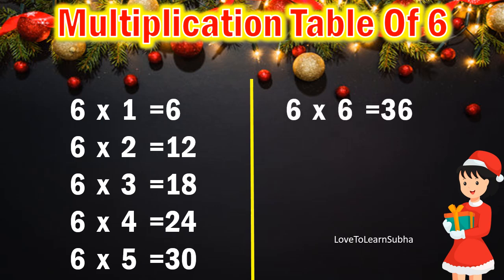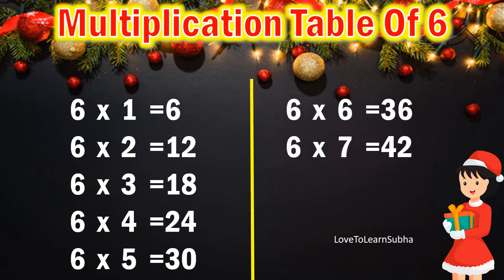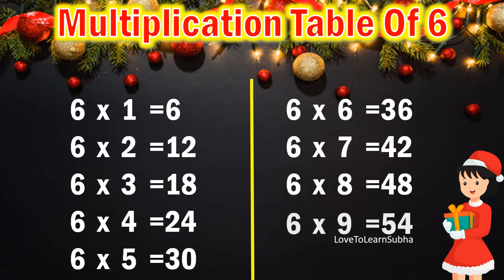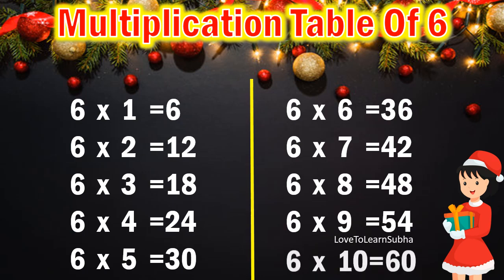Table of 6|Learn Multiplication Table of 6 |Maths Tables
6 x 1= 6
6 x 2=12
6 x 3=18
6 x 4=24
6 x 5=30
6 x 6=36
6 x 7=42
6 x 8=48
6 x 9=54
6 x 10=60

6 table
6 table english
6 table for kids
6 tables for kids
6 tables english
multiplication tables
multiplication
6 multiplication table
Maths Table
Maths multiplication table
6 table
tables
maths tables
6 ka pahada
maths tables

maths
Arithmetic
premath concept
Maths basics
Basic Maths
maths basic
maths basic concepts
maths basics
maths basics in english
maths tricks
maths basic formulas
math concepts

educational videos
premath concept
Maths basics
Basic Maths

kids songs
kids
kids rhymes
kids learning
kids learning videos
kids learning